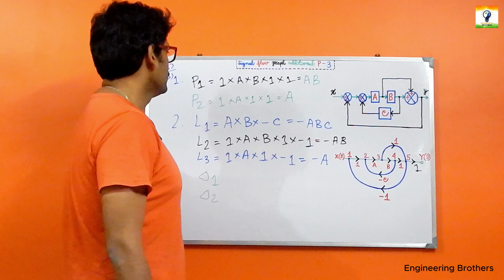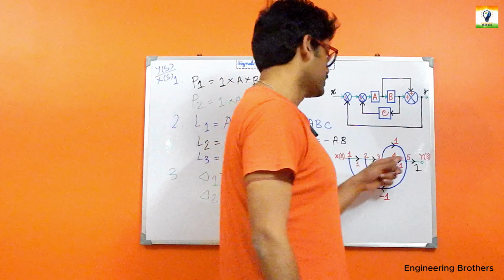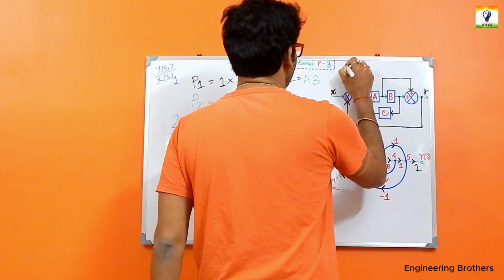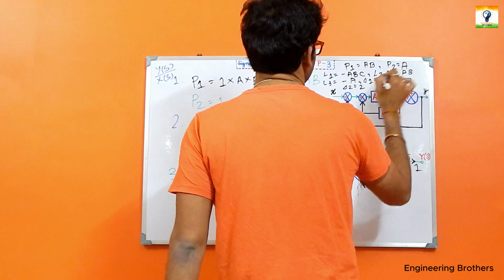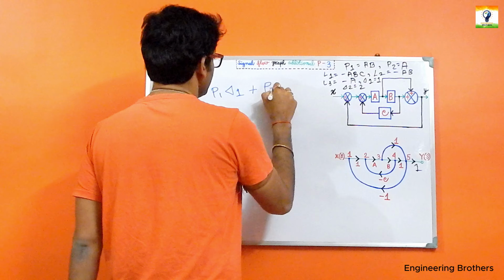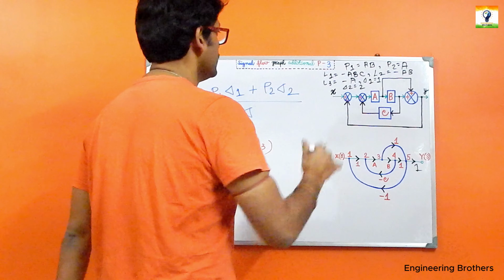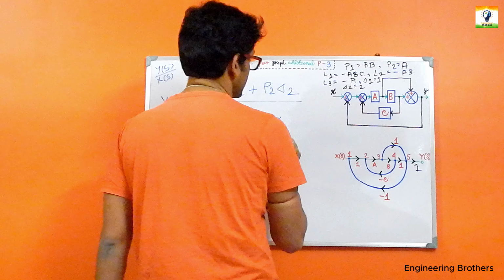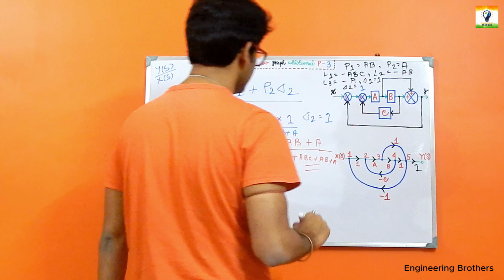Signal Flow Graph addition problem 3 corrected version part 2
Signal Flow Graph addition problem 3, corrected version part 2, is properly discussed in this video. The following topics are listed below:
1. What is the Signal Flow Graph
2. How to find out the exact process to complete the Signal Flow Graph
3. Step-by-step analysis to find the Signal Flow Graph procedure
4. How to form the Signal Flow Graph
5. Step-by-step analysis to form the  Signal Flow Graph
6. How to find out the transfer function by using the Signal Flow Graph